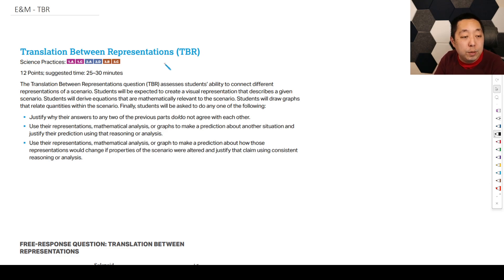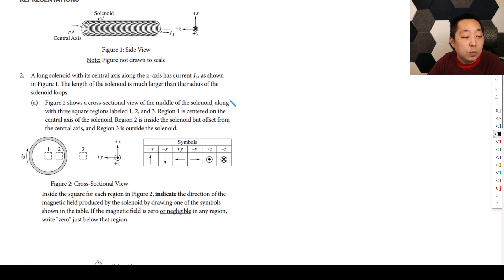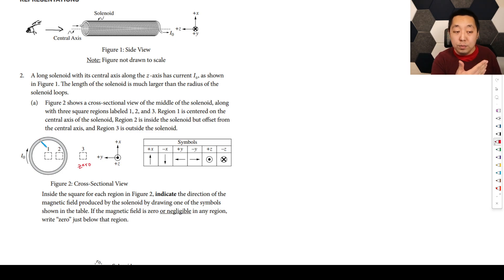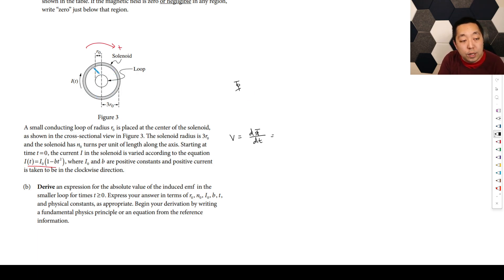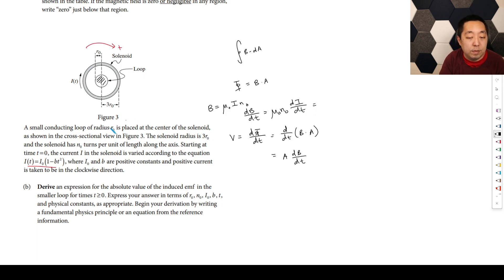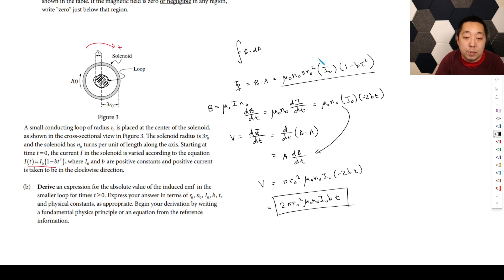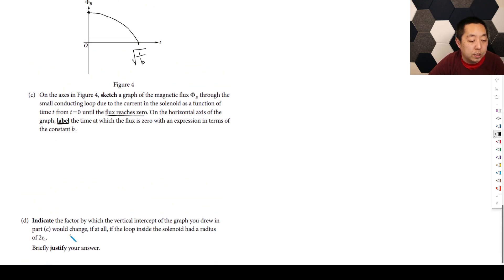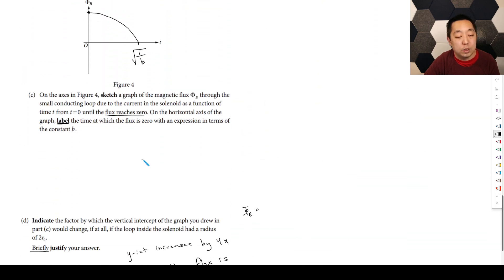Understanding the new AP Physics C FRQ Type: Translation Between Representations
In this video we cover a TBR (Translation Between Representations) FRQ example for AP Physics C Electricity and Magnetism.